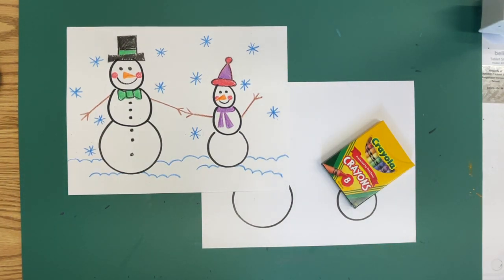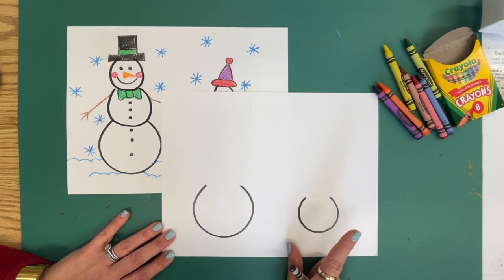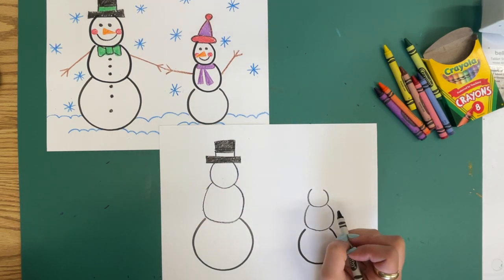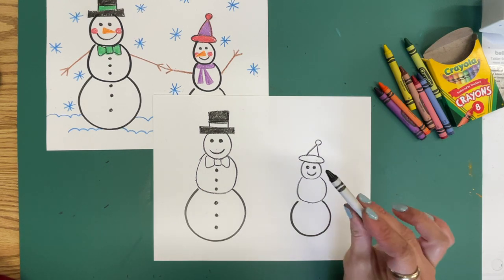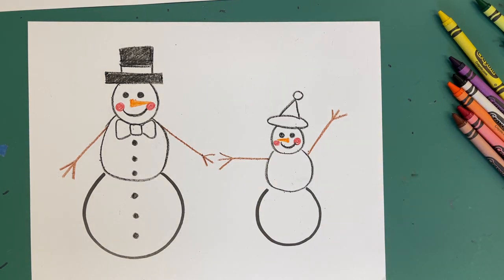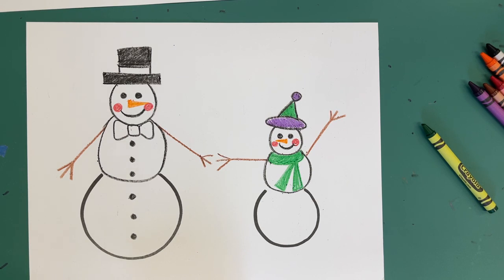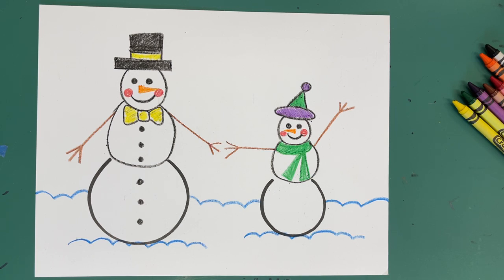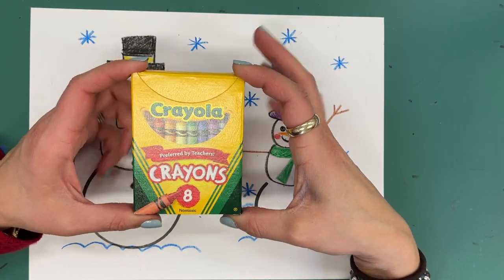How to Draw a Snowman